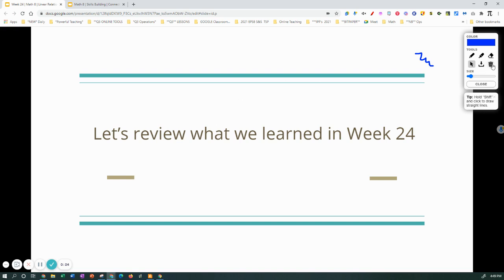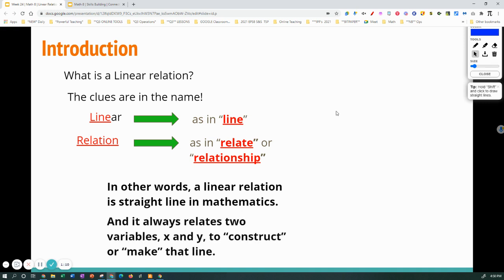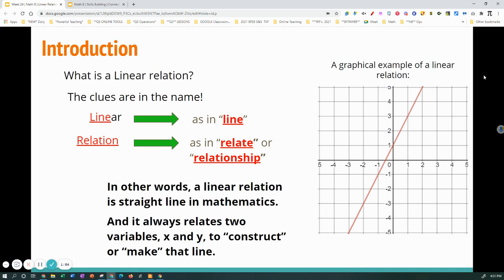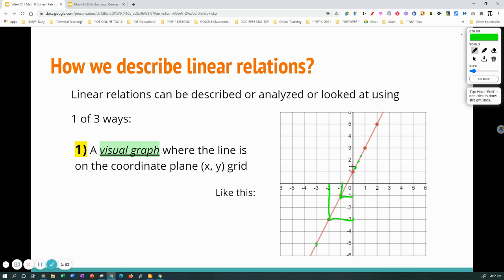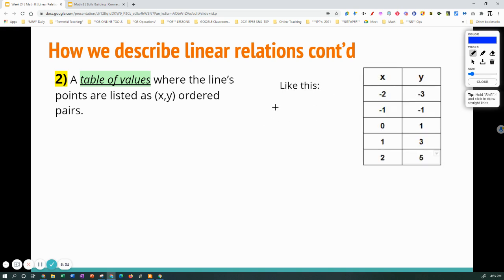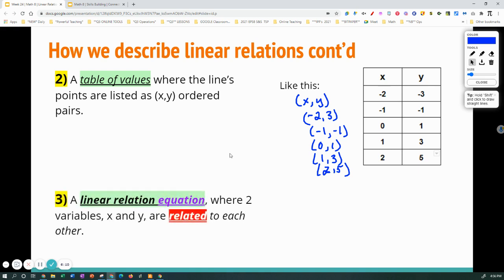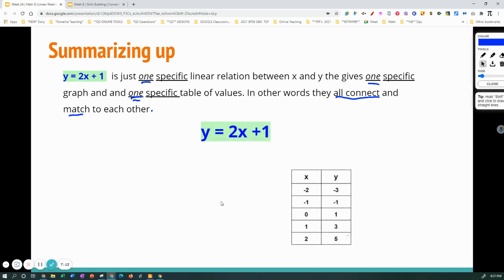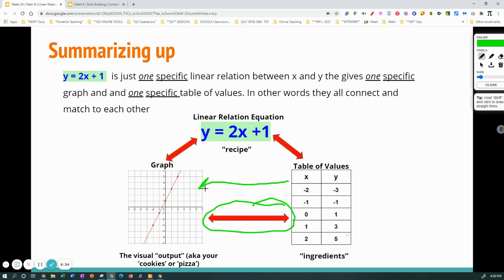Week 24 | Math 8 | Linear Relations Epuzzle Video Recap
Intended audience:

Q3 2021 Math 8 students of Mr. Smith; anyone else interested in an introduction to Linear Relations.